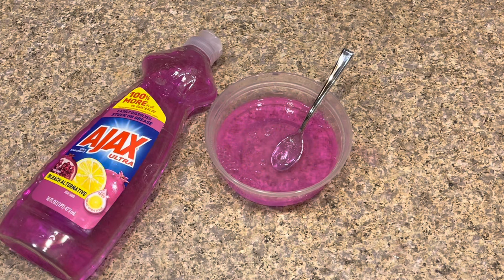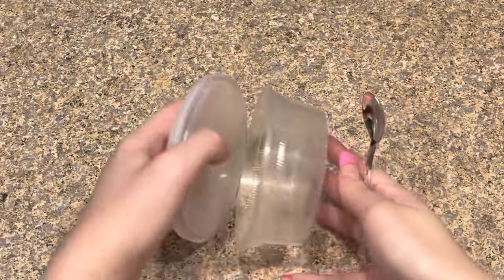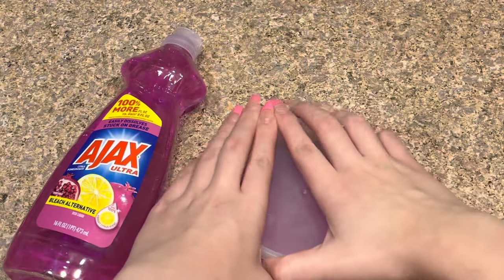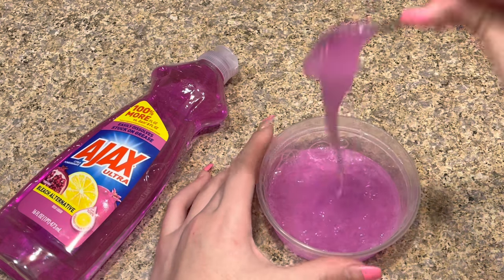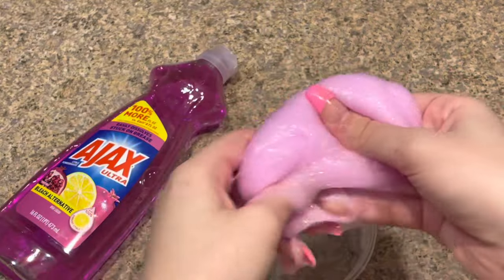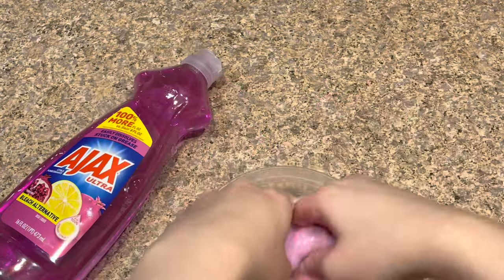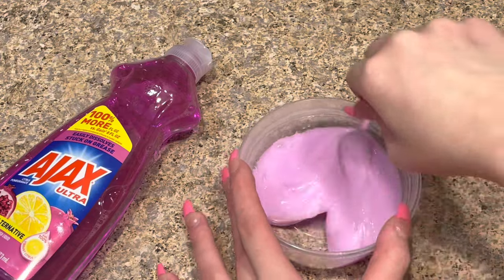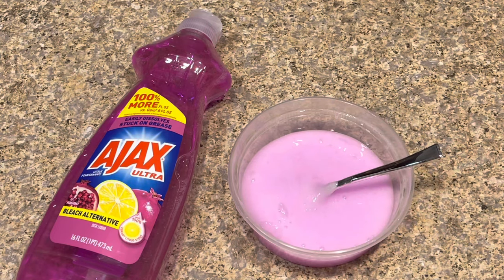Dish Soap Slime!! 🫧 How To Make No Glue Slime With Just Dish Soap!!